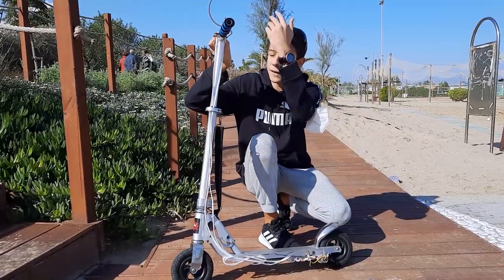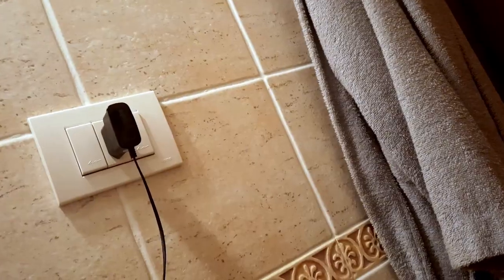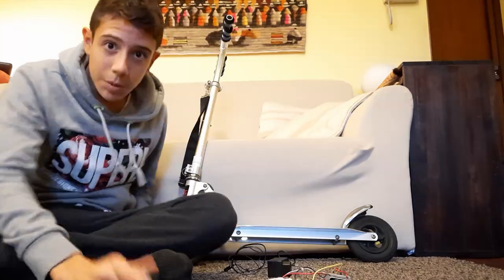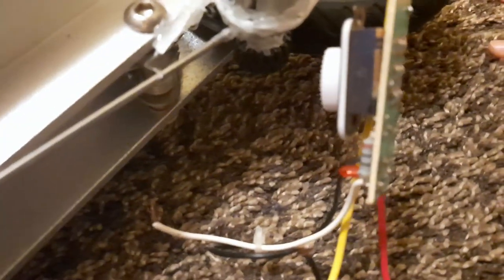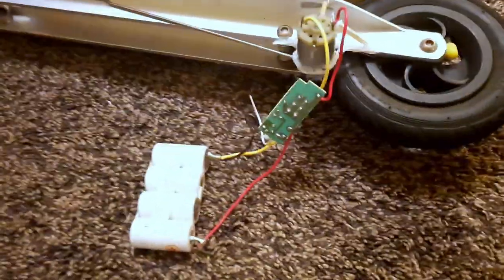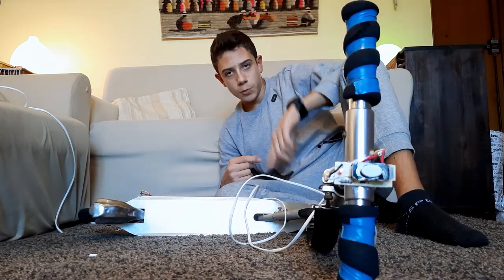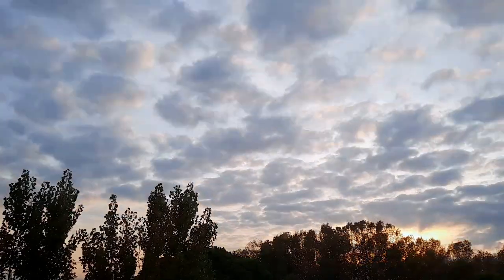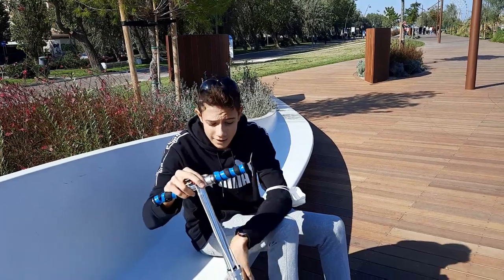I've MADE an ELECRTIC SCOOTER by the pieces of an HANDELD VACUUM CLEANER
Oh yes, you guys read the title correctly, it seemed like a crazy idea but at the end, believing in it until the end, I made an electric scooter! And I didn't make it with a very powerful motor (maybe bought online, there wouldn't have been fun for the challenge. I decided to use a weak DC motor belonging to a handheld vacuum! In this video I show you how I made it.

The vacuum cleaner I used had a big problem to be solved before mounting its mechanism on the scooter, it no longer charged the batteries. Initially I thought it was the lack of contact of the charger terminal with that of the handheld vacuum cleaner but after various experiments I realized that it was the charger that did not work, it did not supply electricity and so instead of trying to repair it (with the chargers being crossed by current electric no joke) I decided to replace it with a charger from an old samsung smartphone that I dind't use anymore.

After 3 days of intense charging without results I decided to change charger, and with the 7.4 volt one from the Ferrari toy. It was great!

From this point the most interesting part of the project took life from my mind: fixing the motor, the battery and the switch of the handheld vacuum cleaner on the scooter using hot glue to fix 90% of the components and the rods. metal, wood and plastic to fix the motor. It was essential that it did not move because the key was the friction between the lego wheel attached to the motor and the large wheel of the scooter.

So after having fixed it well I cut the cables that connected the switch to the battery and to the motor so that I could place it on the handlebar (it would have been unconfortable to have to operate it by bending over the rear wheel) and I could stick the battery (always with hot glue )

So I connected the switch to the other components with a little electric cable but I had a problem: deflated tubes.
My grandfather had inflated the tubes with a compressor, so I went back to his house and I also took the opportunity to raise the handlebar which was too low.

The scooter was ready for a nice road test ...

This idea was a little difficult and took a long time but I hope you enjoyed it and if you want to let me know you liked it leave a nice like!